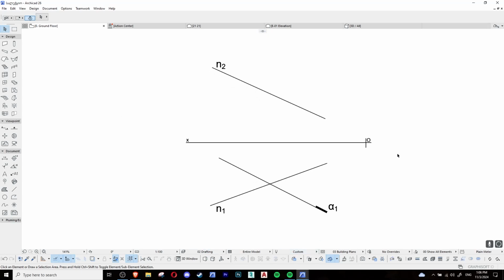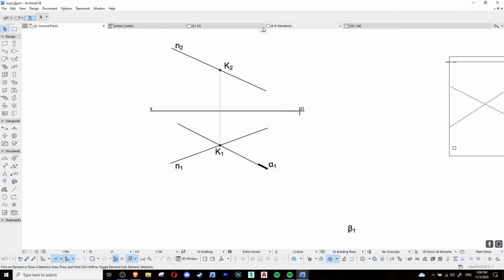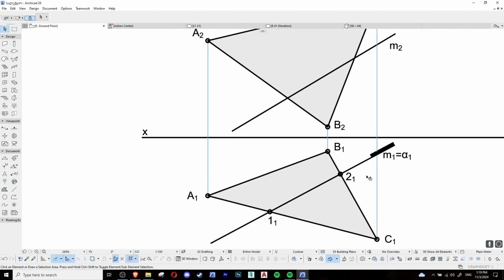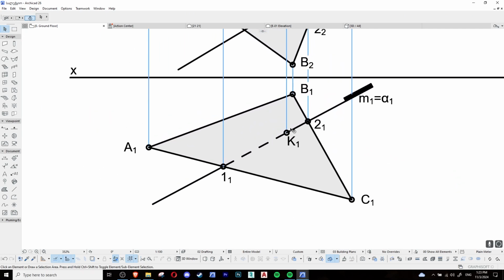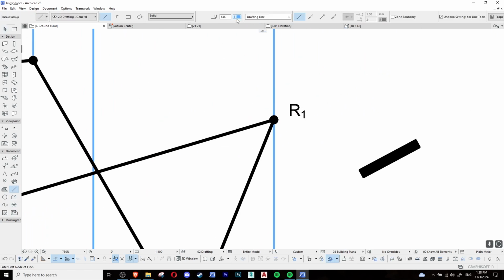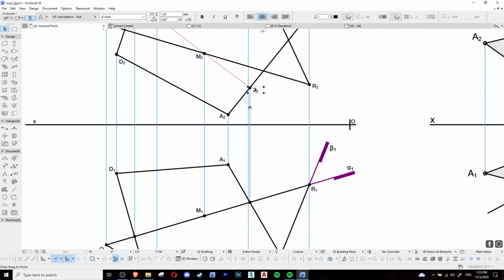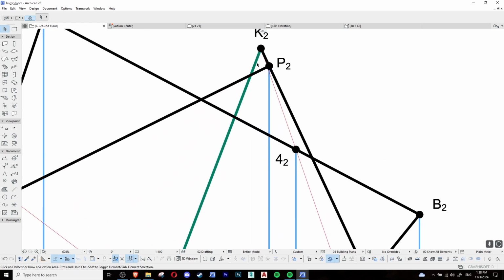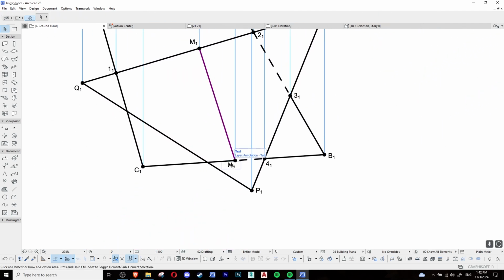Descriptive Geometry: Intersection of a line and a plane/two oblique planes.